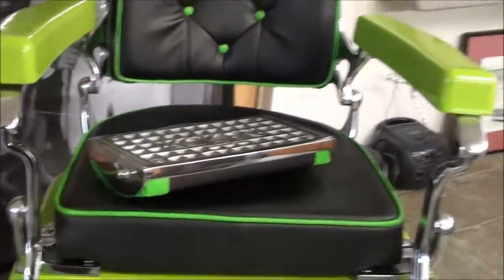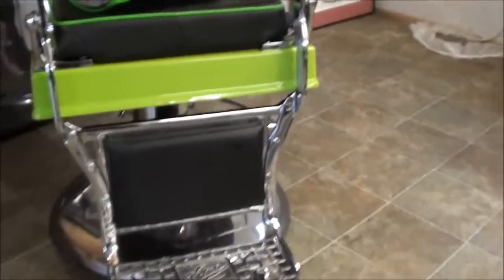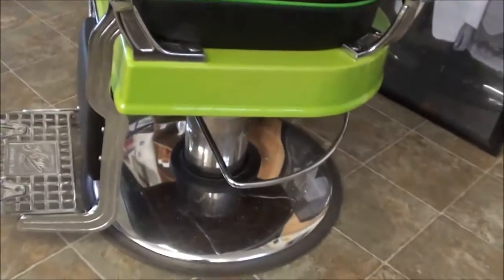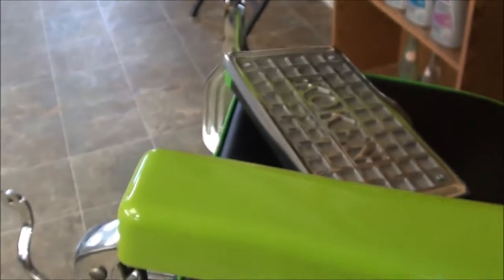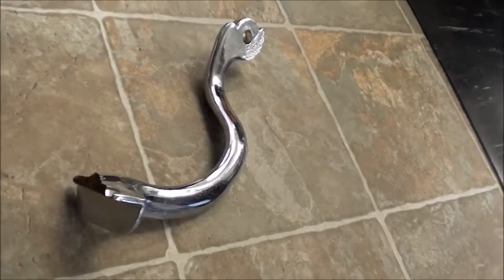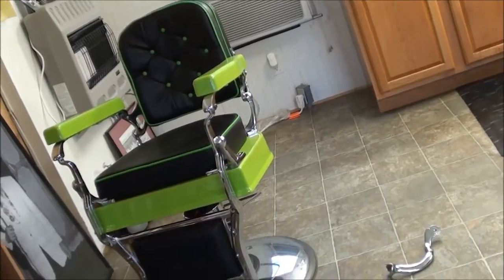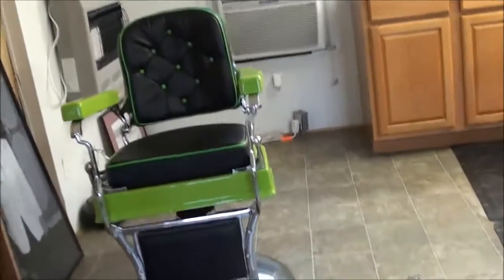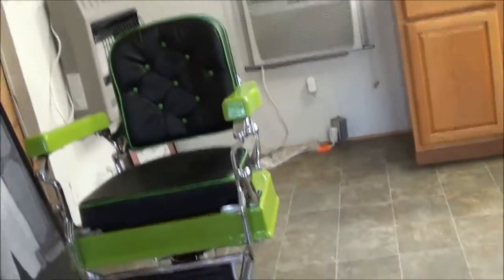HOT ROD BARBER CHAIR ALMOST FINISHED!!! CHECK IT OUT !!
VENTAGE BARBER CHAIR LOOKING GOOD RESTORED !!!